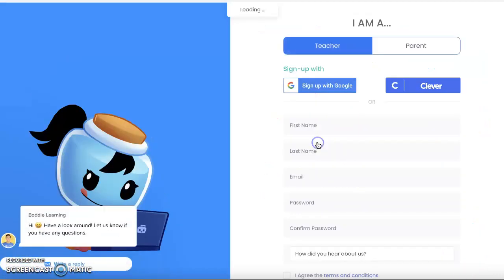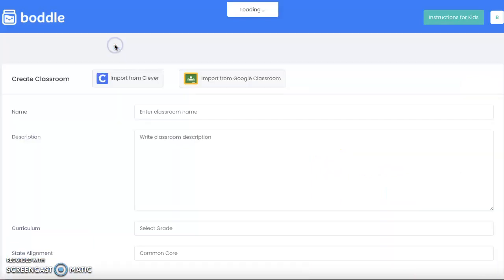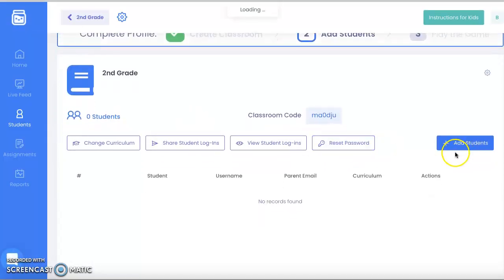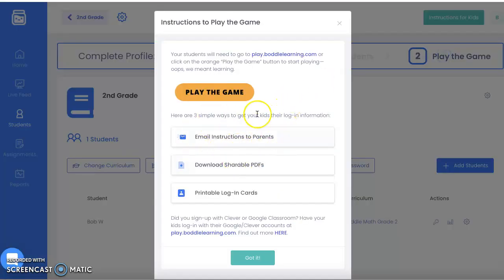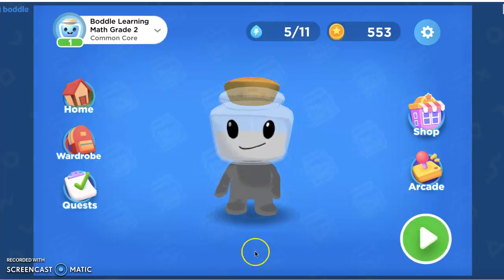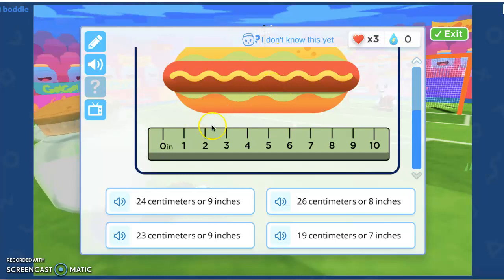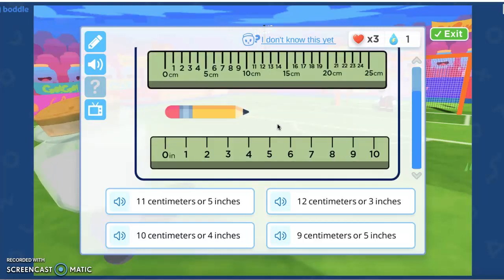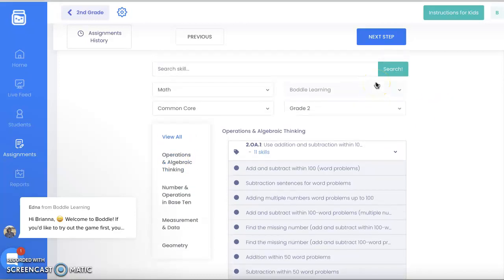Module 2 assignment 2